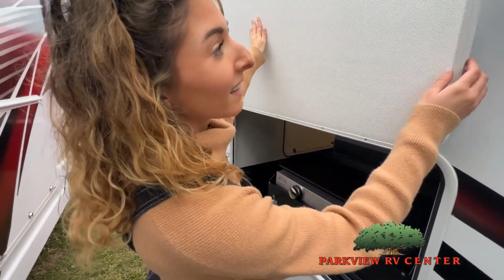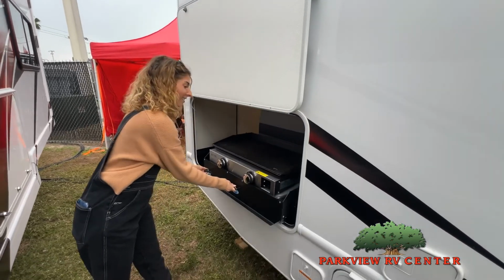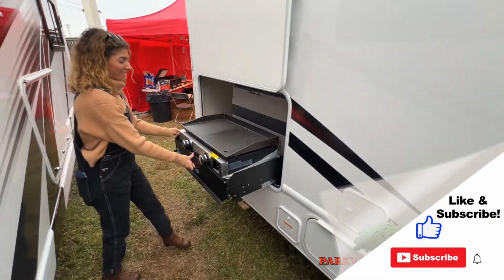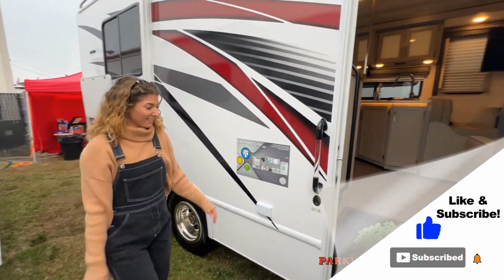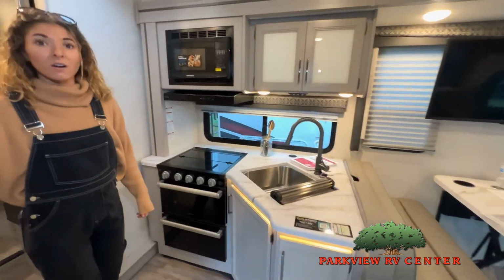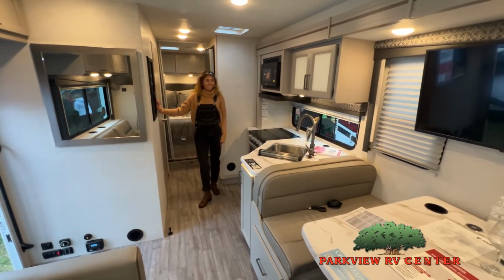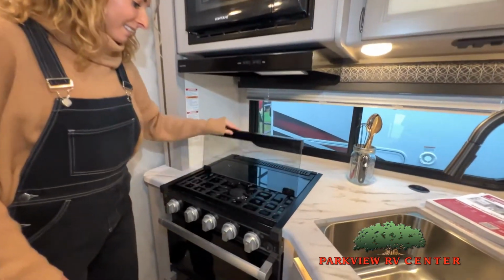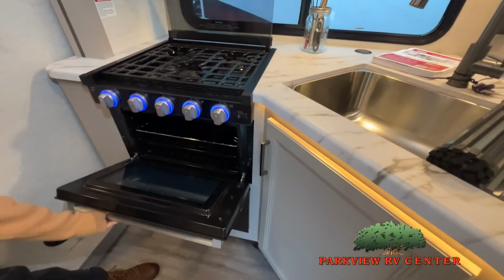Thor Motor Coach-Quantum-SE28 - by Parkview RV Center of Smyrna, Delaware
Thor Motor Coach Quantum Class C gas motorhome SE28 highlights:

 Private Rear Bedroom
 71" Dream Dinette
 Cab-Over Bunk
 Queen-Size Bed
 39" TV
 LED Lighting

 Seating and sleeping for seven family members or friends will make this a great choice for traveling both near and far. This unit features a large slide out for added interior space, plus plenty of storage both inside and out. The kids will love the cab-over bunk for sleeping and relaxing. You will also find sleeping space for three more up front with the 68" jack-knife sofa and 71" Dream Dinette. You can easily transform each of these into comfortable sleeping spaces at night. A private bedroom just one step up beyond the kitchen and bath area provides a bit of privacy from the rest of the coach, and there are two nice closets for your things. You can even add an optional 32" TV here if you like. You will find plenty of overhead storage throughout, and the MEGA-Storage outside is great for outdoor games, toys, and other camping equipment that you can keep neat and organized until you need them.

 A one piece fiberglass front cap and exterior, including a graphics package, provides a stylish appearance that is easy to maintain for years of family travel. You will also love the keyless entry and dash applique', plus the drop down stairwell entrance step with accent light which is a great feature after dark. Plenty of seatbelts for your rear travelers in all rear seating positions will keep your passengers safe as you head to each new adventure destination. Each unit provides a MEGA-Storage compartment with a portable table included in model SE28. Each roto-cast storage space is lighted so you can easily find what you need even after dark. The on-board Onan RV QC 4000 gas generator and solar prep make going off-grid for awhile easy. Why not make one of these Quantum SE models your new traveling home-on-wheels.

Parkview RV
5511 Dupont Pkwy
Smyrna, DE 19977

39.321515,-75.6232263